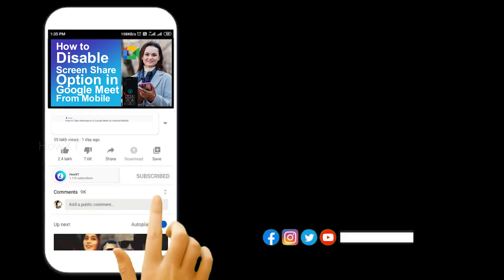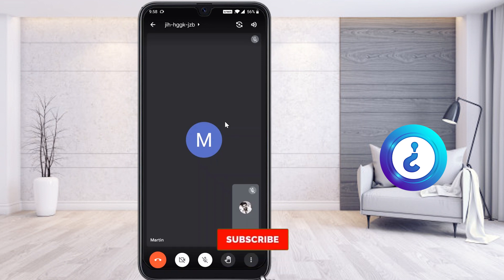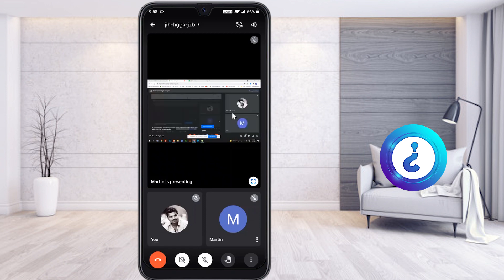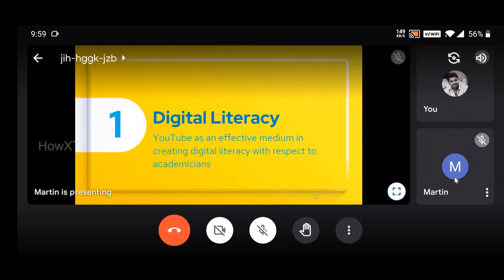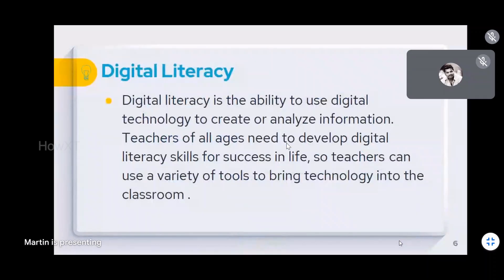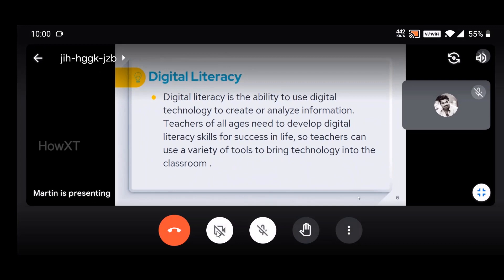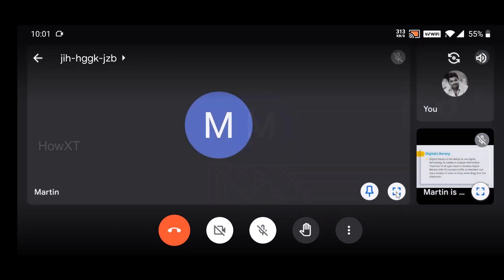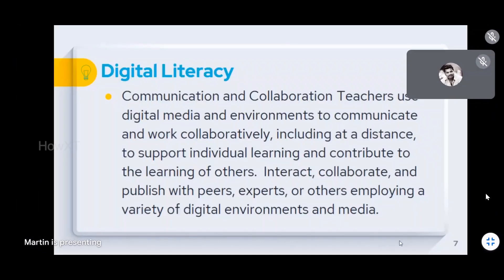How to Make google meet full screen on phone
This video tutorial will help you How to Make google meet
full screen on phone, while we attend online class using mobile we need to focus on teachers screen so we have to pin teachers screen and we can take screen short of the class or future reference.

00:00 Introduction
00:43 Join the class in google meet via mobile
01:58 To make google meet full screen on mobile

5 Zoom Screen Share Tips Every User Should Know